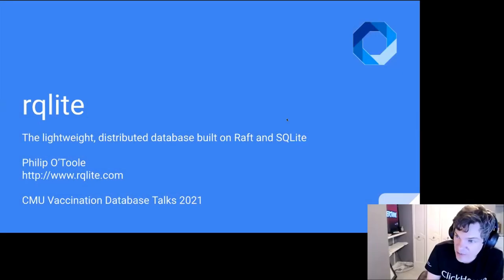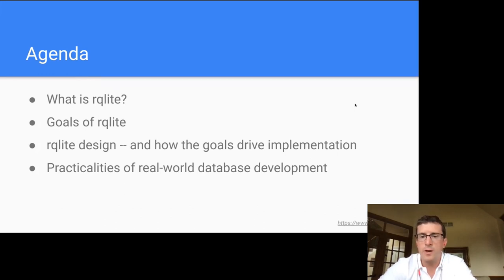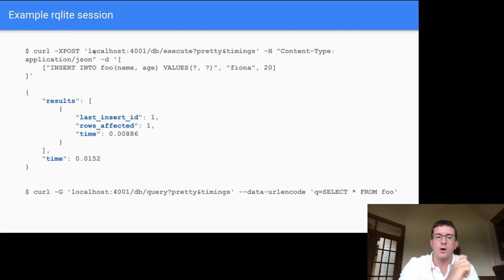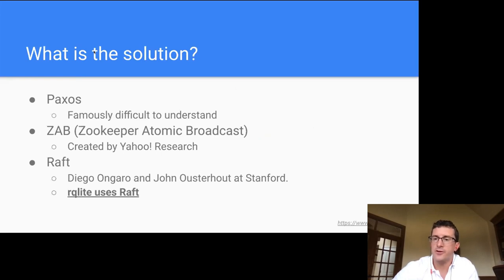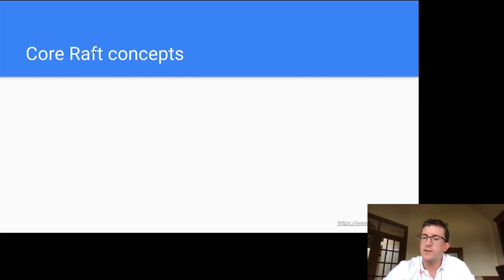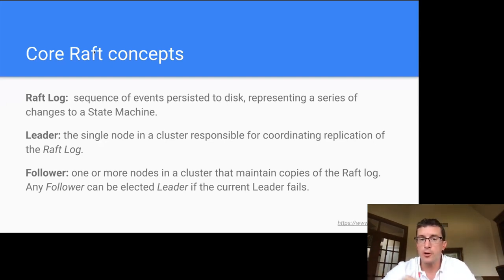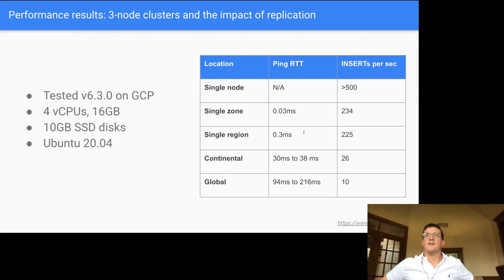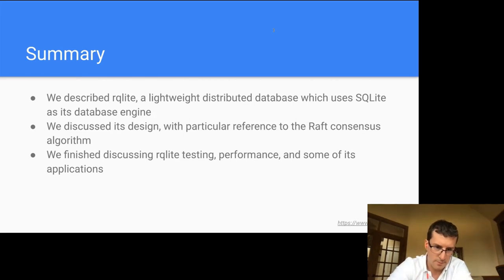rqlite: The Distributed Database Built on Raft and SQLite (Philip O'Toole)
CMU Database Group - Vaccination Database Tech Talks - Second Dose (2021)
Speakers: Philip O'Toole (rqlite)
rqlite: The Distributed Database Built on Raft and SQLite